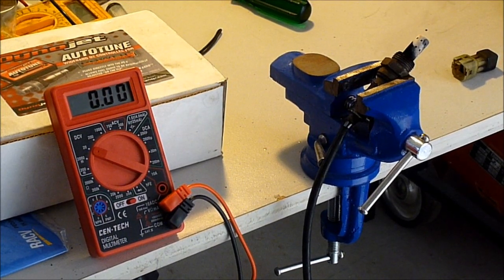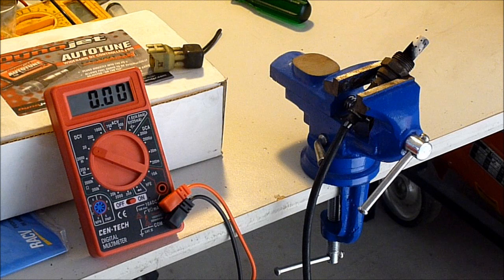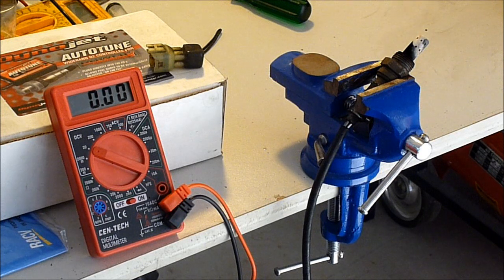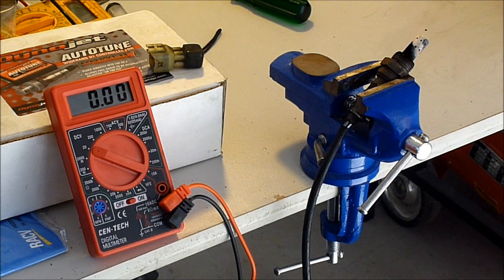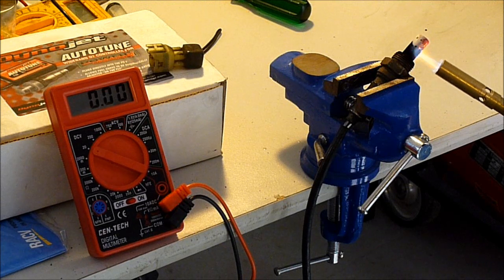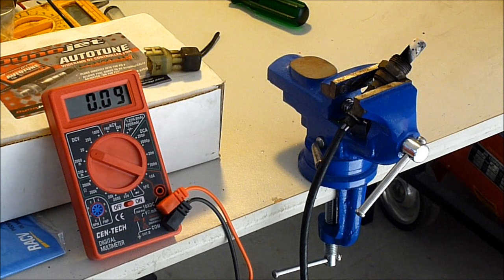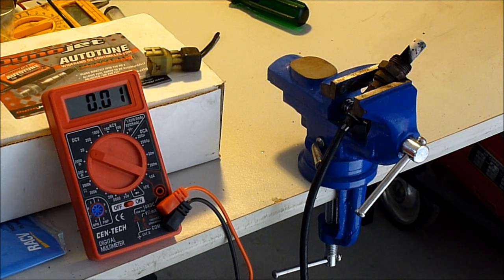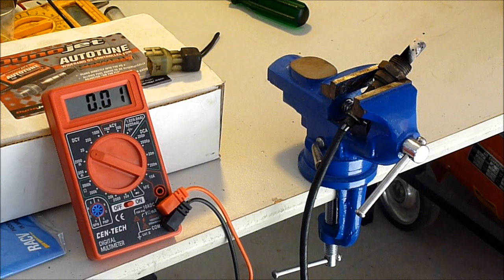VFR800 O2 sensor eliminator behaviour and O2 sensor test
This video describes how Dynojet O2 sensor eliminators work on Honda VFR800 bikes, but is also relevant to pretty much any bike which uses a sensor eliminator.  it is NOT relevant for bikes which use a Dynojet O2 sensor *optimizer*.

Your O2 sensor eliminator fools the ECU into thinking an O2 sensor is connected, but also causes a permanent "lean mixture" signal at the ECU, which will result either in a permanent rich trim in all closed loop operating conditions, or temporary rich trim followed by a midrange trim after a few minutes of riding.  Either way it results in a static fuel map which can be used as a baseline for Powercommander tuning or Autotune (wideband O2 sensor) tuning.